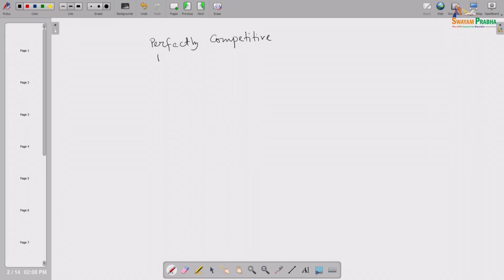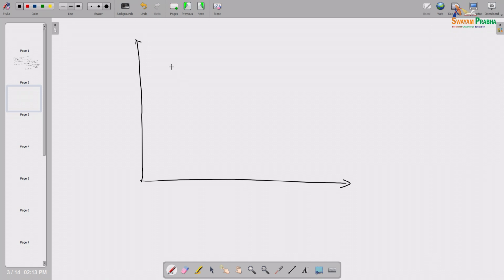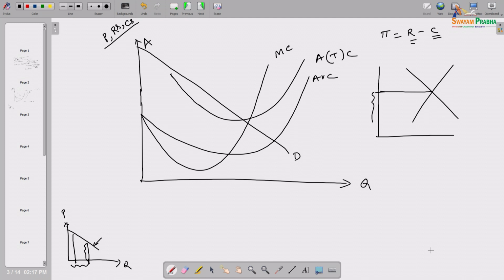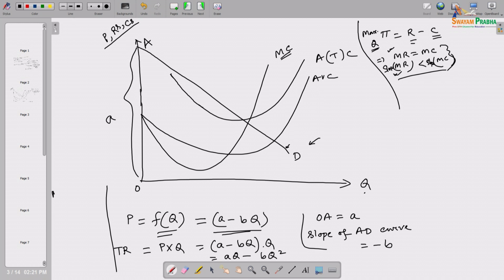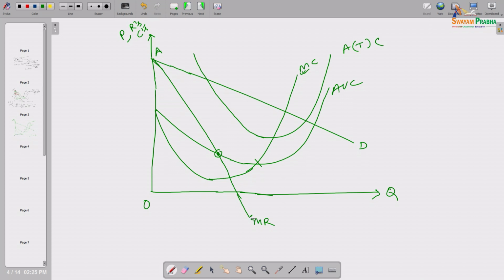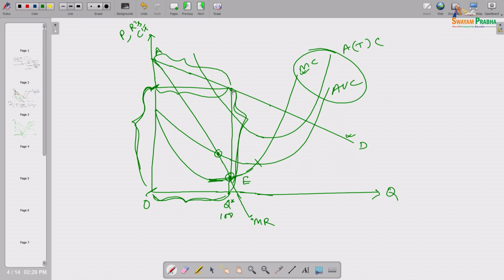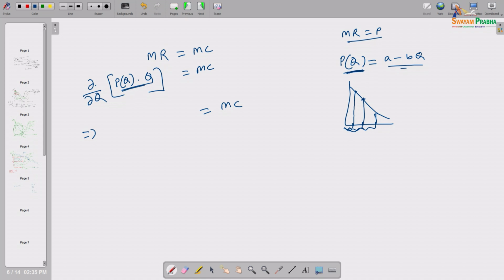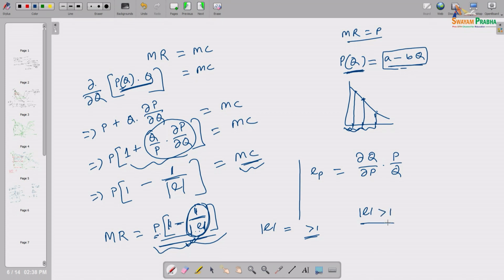Optimum Output Quantity Choice in Monopoly Product Market